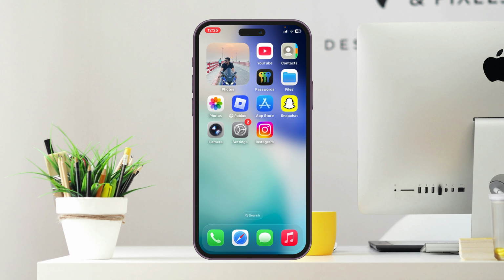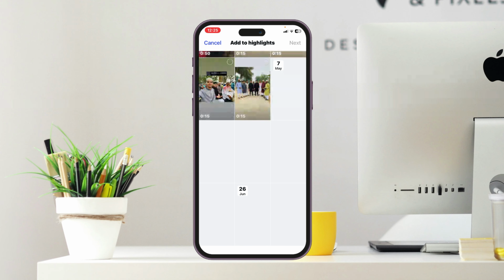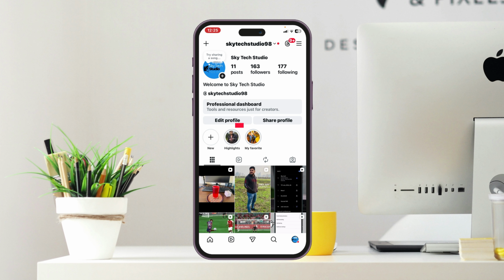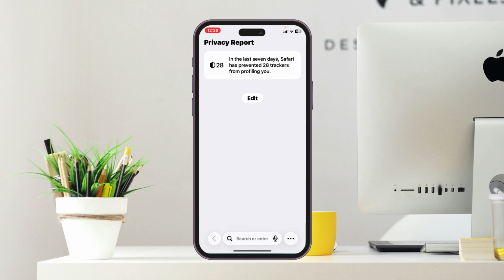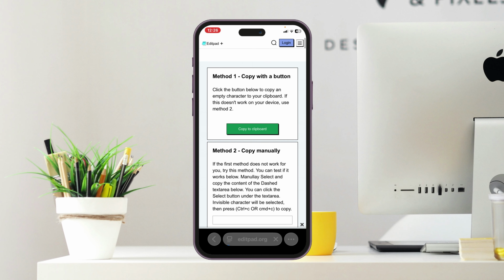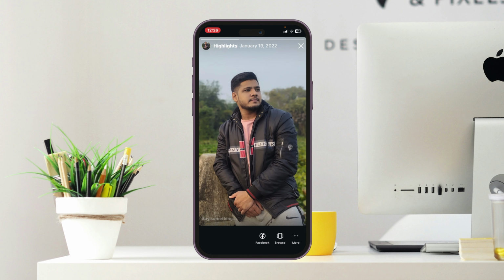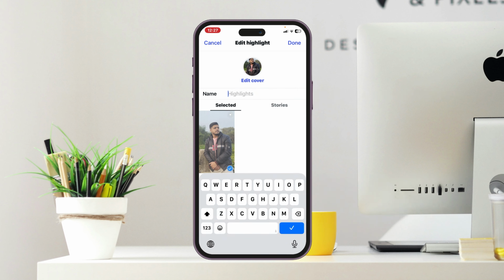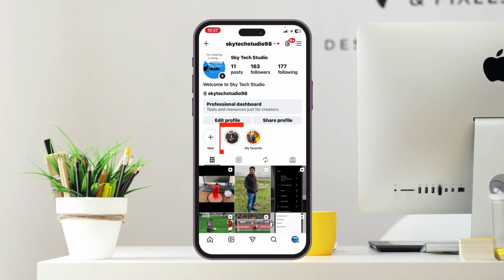How to Make Instagram Highlights Without Name | No Name Instagram Highlights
Want to create Instagram Highlights without a name for a clean, aesthetic profile look? In this tutorial, I’ll show you how to make no name Instagram Highlights using a simple trick that works in 2026.

In this video, you’ll learn:
✔ How to remove highlight name on Instagram
✔ How to create blank highlight titles
✔ The invisible character trick explained
✔ How to make aesthetic highlight covers

This method lets you create clean, minimal Instagram highlight icons with no visible text under them.

how to make highlights without name on instagram
no name instagram highlights
instagram highlights without title
hide highlight name instagram
blank instagram highlight name
instagram invisible character highlight
instagram aesthetic highlights
instagram highlight trick 2026
how to remove highlight name
instagram profile customization
instagram highlight cover tutorial
instagram tips and tricks
instagram bio aesthetic setup